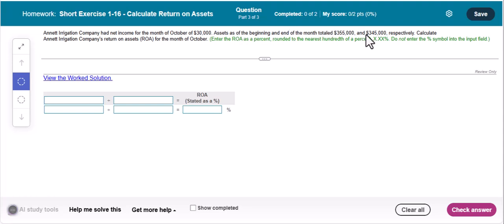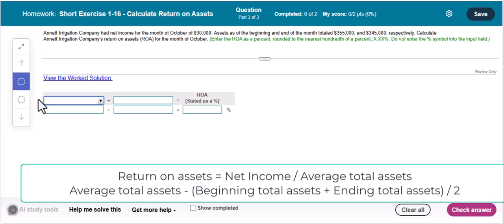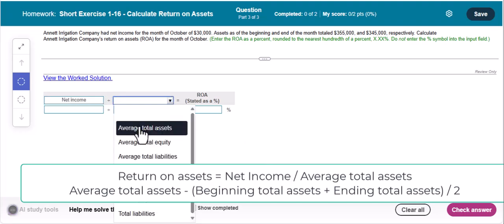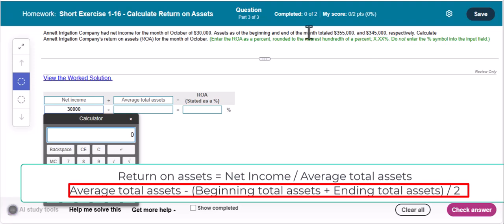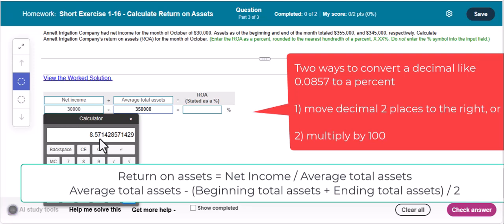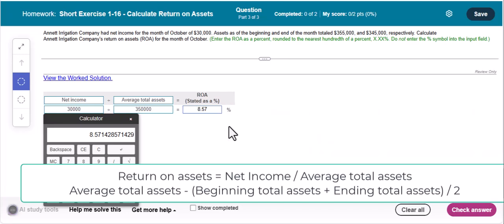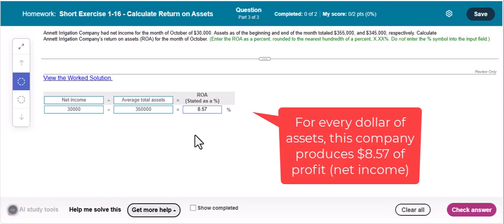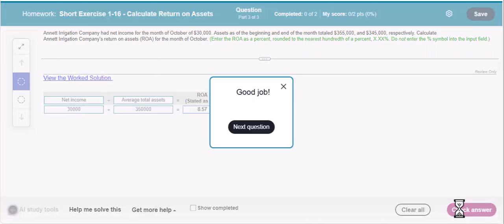Short Exercise 1-16 - Calculate Return on Assets, 14th Edition